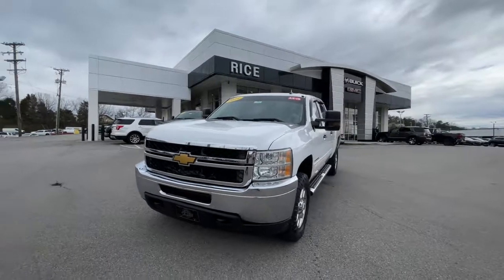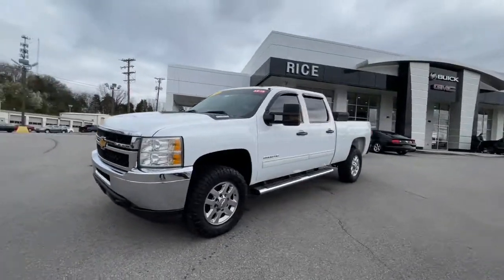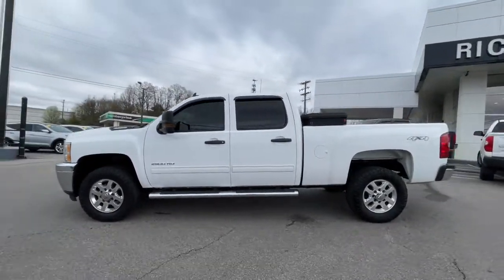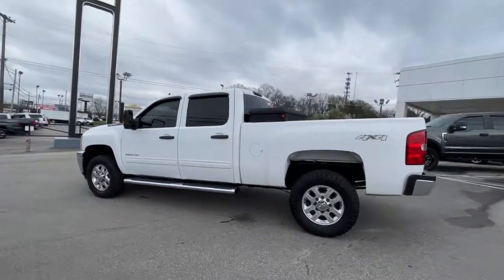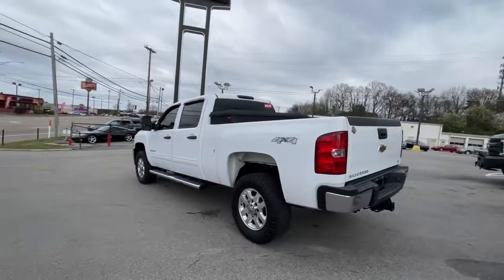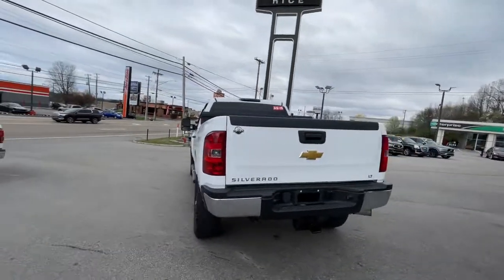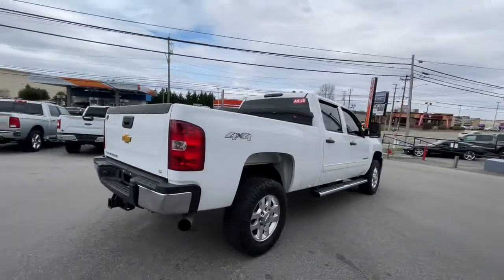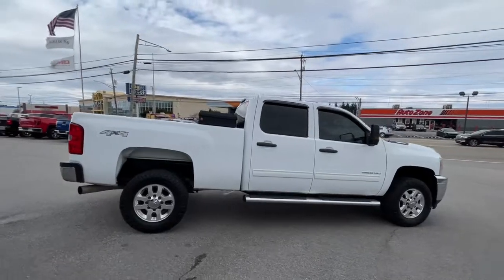2014 Chevrolet Silverado 2500HD Knoxville, Lenoir City, Maryville, Alcoa, Oak Ridge, TN G21249A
Summit White Used 2014 Chevrolet Silverado 2500HD available in Knoxville,Tennessee at Rice Buick GMC. Servicing the Lenoir City, Maryville, Alcoa, Oak Ridge, TN area.
2014 Chevrolet Silverado 2500HD LT - Stock#: G21249A - VIN#: 1GC1KXE84EF116540

***This is a Rice Wholesale to the Public vehicle. This vehicle has passed our safety inspection but due to age or miles will be sold As-Is only. Instead of sending these vehicles to the Auction and then showing up at smaller Used Car Lots for thousands more, we would rather pass the savings along and wholesale these vehicles to our customers who need an affordable vehicle!*** brbrRecent Arrival! Summit White 2014 Chevrolet Silverado 2500HD LT 4WD Allison 1000 6-Speed Automatic Duramax 6.6L V8 Turbodiesel Aluminum Alloy Wheels, Trailering Package, Power Mirrors, Allison 1000 6-Speed Automatic, 4WD, Ebony Cloth, 3.73 Rear Axle Ratio.brbrbrAwards:br * NACTOY 2014 North American Truck of the Year * 2014 KBB.com Brand Image AwardsbrbrThank you for considering Rice, East Tennessee`s Buick GMC Volume Leader! Because we sell so many new Buicks and GMCs, our pre-owned inventory changes every day! Let us show you why we say It s not your best price unless it s the Rice Price! or give us a call at .